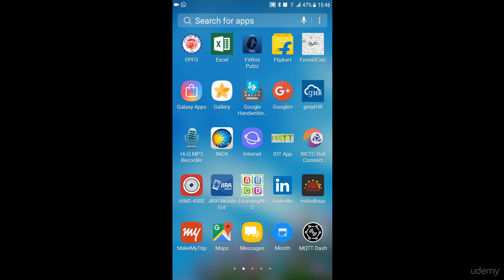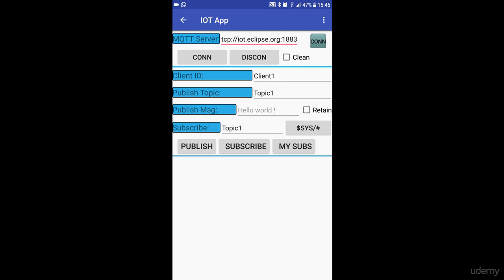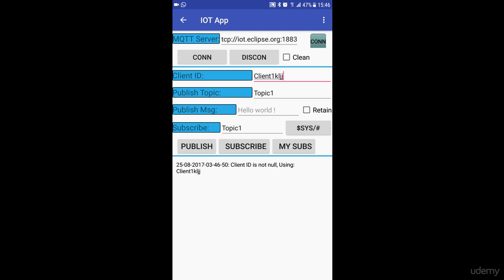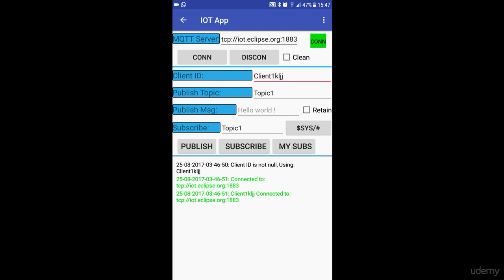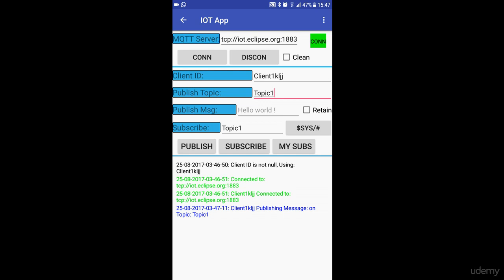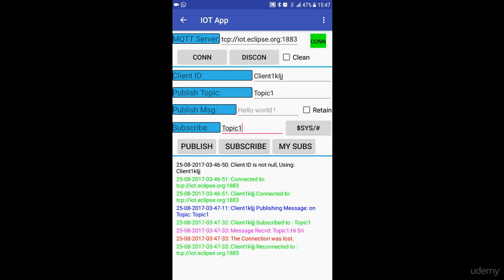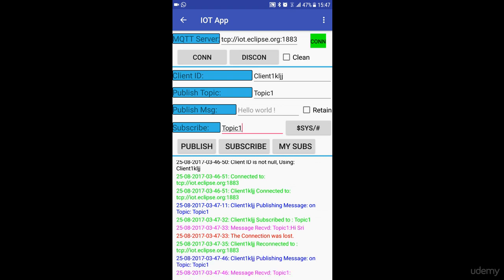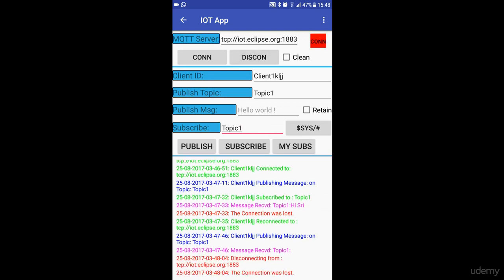Develop MQTT Client Android App : The Final App on Android - a quick view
Develop MQTT Client Android App